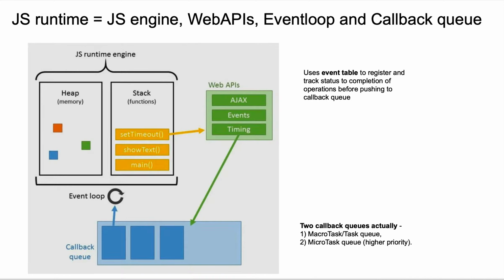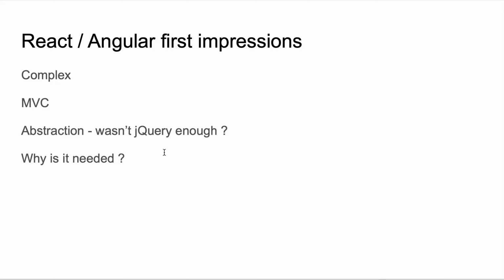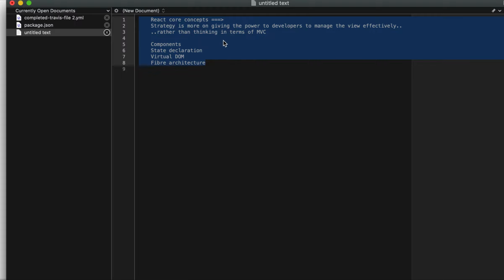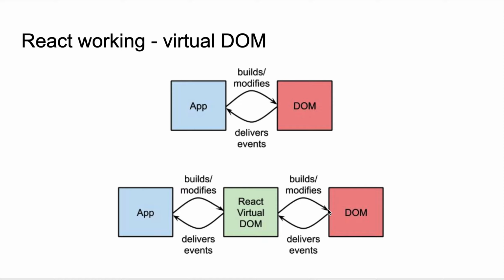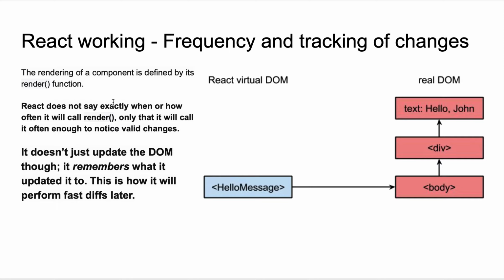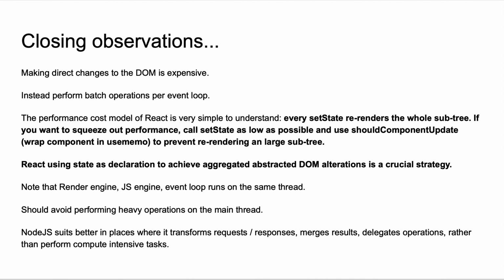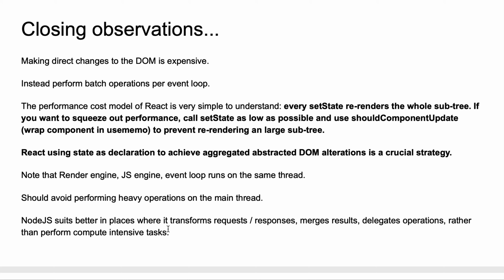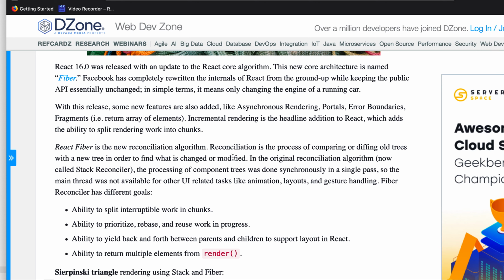JSEngine, Browser architecture, and React - Part2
Covers understanding of React working with javascript underlying architecture. Introduces to concept of components, virtual DOM, Fibre architecture, State declaration and view focused JS framework.

ReactJS